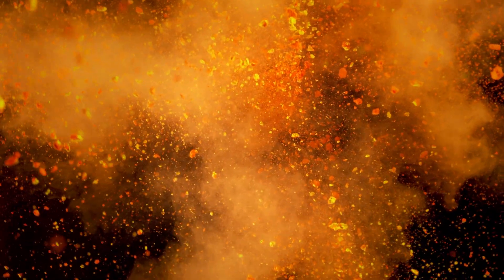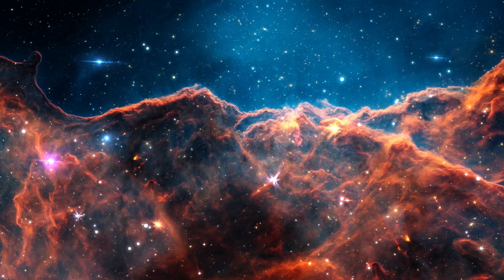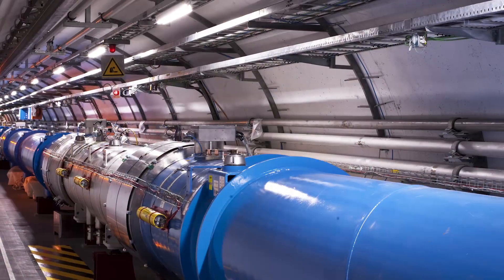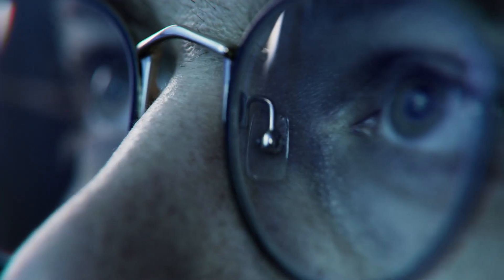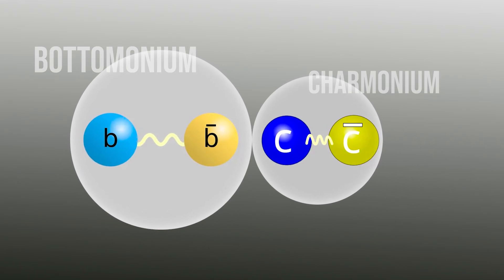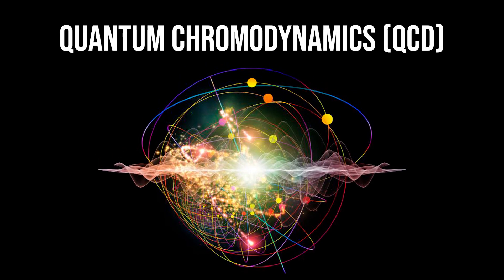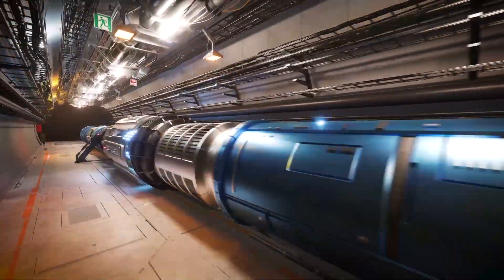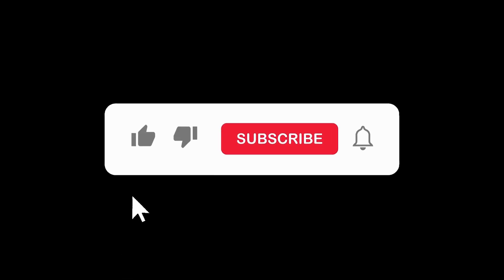Toponium: The Particle That Shouldn’t Exist – But Does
🔬 A groundbreaking discovery at CERN just shattered what we thought we knew about particle physics.

For the first time ever, the ATLAS Collaboration has confirmed the existence of Toponium—a quantum state that was long thought to be impossible.

The top quark, the heaviest known particle in the universe, was believed to decay too quickly to ever bind with its own antiparticle. But data from the LHC says otherwise.

In this episode, Planet Cookie breaks down what Toponium is, why it defies everything we expected, and what this means for the future of science and the Standard Model.

🌌 Dive into the world’s most powerful particle collider and explore how invisible collisions beneath the Earth are rewriting the laws of nature.

🧠 Question for you:
Do you think this is just the beginning of a new physics frontier?

📚 Scientific sources & references used in this video:
• CERN – European Organization for Nuclear Research

• CERN video and image assets – public and press licensed
• ATLAS Experiment visualizations – CERN Multimedia
• Additional footage and animations from Pixabay and Pexels (public domain)